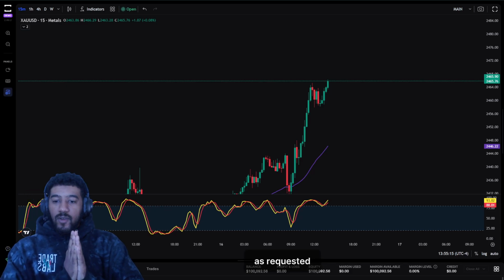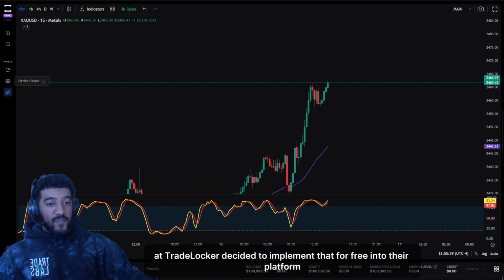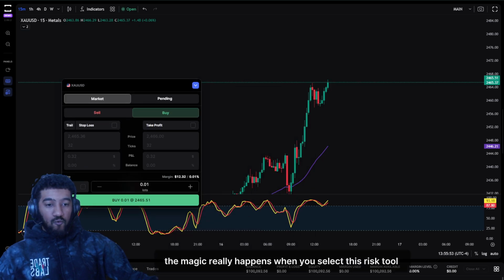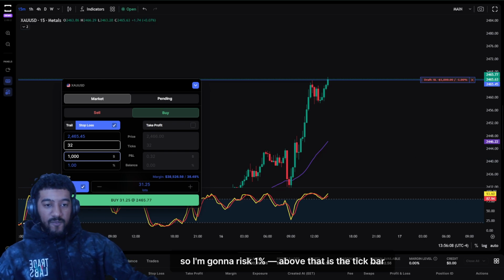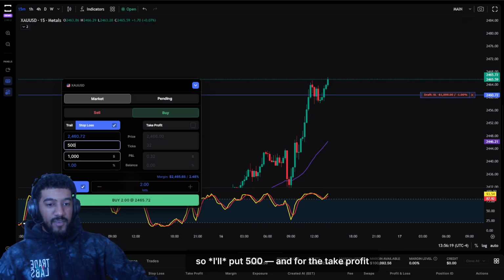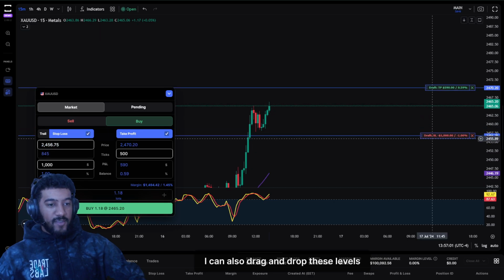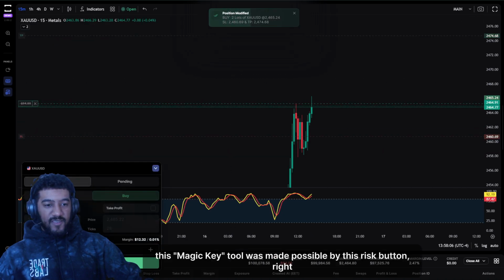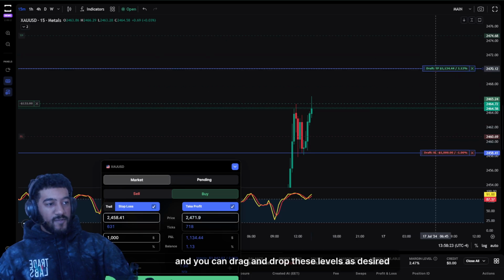How to use TradeLocker's built-in Magic Keys [@tradelockerofficial ]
Quick tutorial on how to use the Magic Keys style risk tool built into TradeLocker

FunderPro is a prop firm founded by the owners of TradeLocker that offers DAILY PAYOUTS from Day 1 of being Funded.